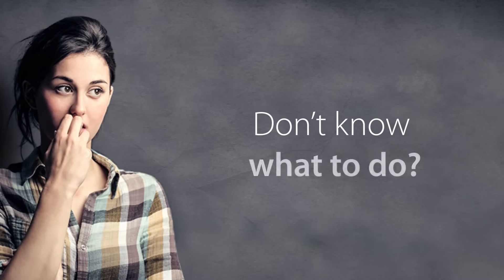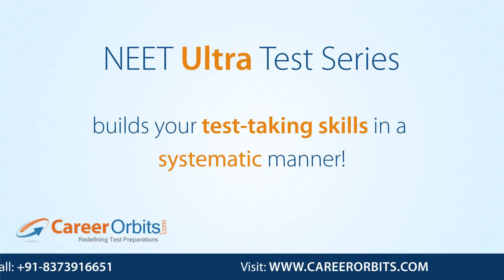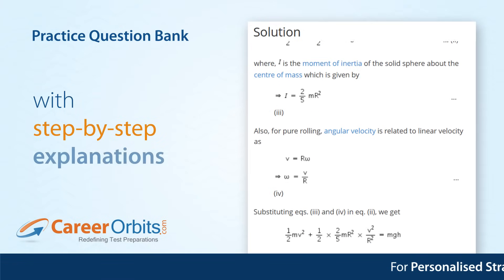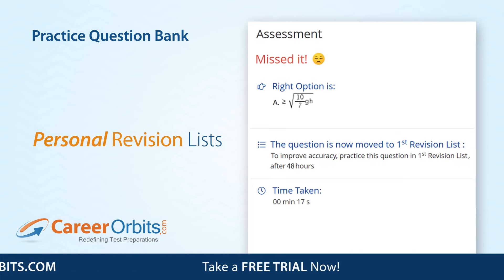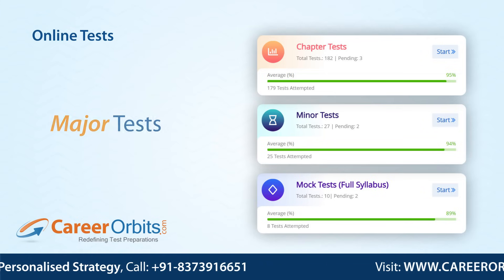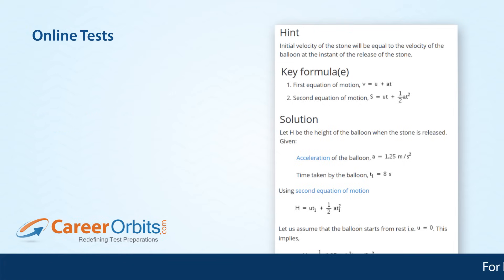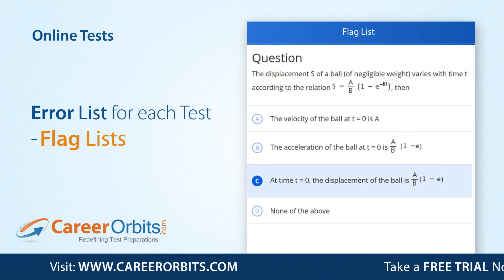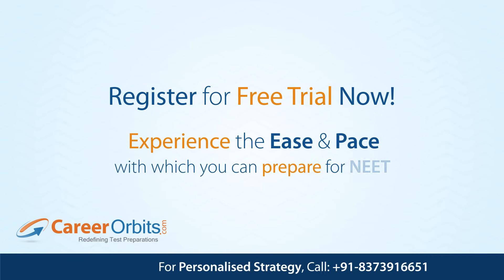Getting Low Marks in NEET Tests? How to score 650-700+ in NEET | Tips & Tricks (Ultra Series)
Improve marks in NEET Tests and score 650-700+ marks in NEET UG 2026 and 2027

If you are getting low marks in the NEET level tests in your coaching or at home, you must be frustrated. As much as 98% of the students don't know what to do to improve marks in NEET Tests. You work hard and harder, go through the chapters, notes and videos repeatedly, but nothing helps.

We understand the pain point of majority of the students. *Despite knowing everything about the topic, a student is not able to answer the question correctly. Why?*

Because when you look at the question, mind stops working. Many times, you are not able to understand the complexity in the given questions and some times, you are not able to recall the concept or not able to apply the steps correctly or commit silly mistakes.

CareerOrbits' Ultra Test Series for NEET helps you expose yourself to the questions that come in NEET. It also advises you step by step as to how to approach those questions, which concepts to apply and which all steps to follow. This reduces the frustration in our students and they start preparing in a highly engaging and motivated manner.

They repeatedly practice the questions in their weaker areas through our special system of 3 step revision lists with which they achieve perfection and a much higher conceptual clarity.

Repeated practice of your weaker areas helps you achieve perfection much quicker compared to any other mode of preparation. No wonders, all intellectual parents, doctors, technocrats and officers are opting for the CareerOrbits' Ultra version of NEET Online Test Series. A large number of students have already qualified by obtaining 600+ marks using the Ultra version of our Test Series and are studying in top medical colleges all over India including AIIMS Delhi, AIIMS Bhopal, TNMC Mumbai, Maulana Azad Medical College, Lady Hardinge Medical College, etc.

Having trained our students on approaching the questions and making them learn the steps, we need to prepare them to perform under pressure too. There also, we prepare them step by step.

First, you need to take the NEET chapter wise test so that you can have the confidence that you have achieved more than 90-95% in the chapter tests. Clear your doubts on any questions in the tests and repeatedly practice these questions through Flag List till you gain perfection.

After that, you should take the 2nd chapter test of the same chapter so that you can aim at 100% in that other chapter test.

After completing the chapter tests and repeatedly practicing the questions from the Flag List, you should take the Minor Test. Again, you should clear your doubts on the questions in that Minor Test and then practice those questions till perfection.

After thoroughly practicing the questions of the Minor Tests, you should take the second Minor Test of the same unit, again aiming at 100% marks.

Finally, you got to take the full syllabus tests. Analyse performance in your previous tests and thoroughly practice the wrongly attempted questions & unattempted questions through Flag List before taking next mock test.

This is the sure shot way to build your success story block by block. Yes, if you practice all the given questions and work on your revision lists, bookmark list and Flag List, you can also easily target 600-650+ in your ensuing NEET examination.

One might need to revise some of the concepts after a couple of months. To help our students to save from miseries of spending days and weeks in revising the concepts, or proprietary technology enables you to pull out the notes of concepts on a click to help you strengthen and revise concepts on a click, as and when you need it. This saves you a lot of time while doing your preparation.

Also watch!